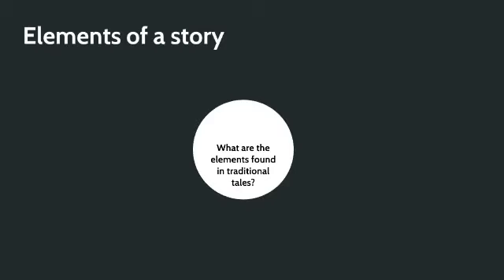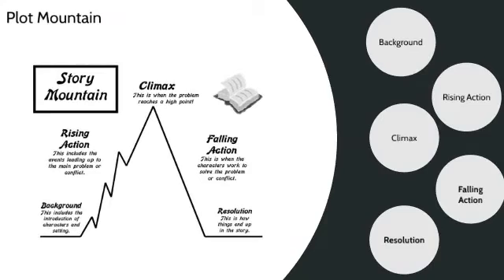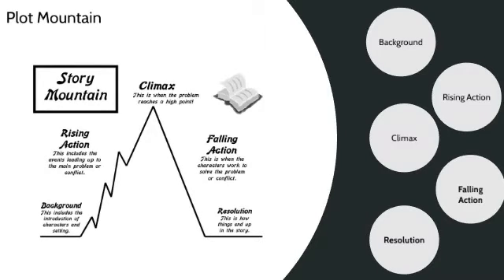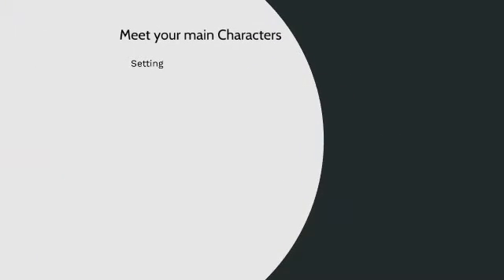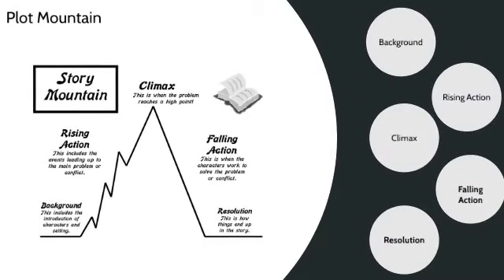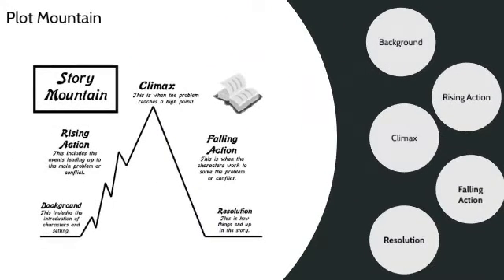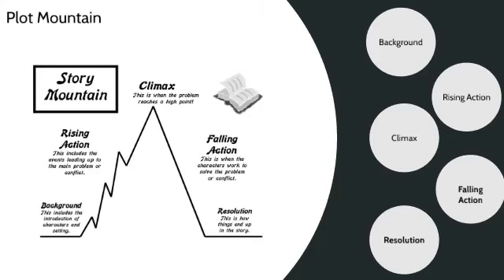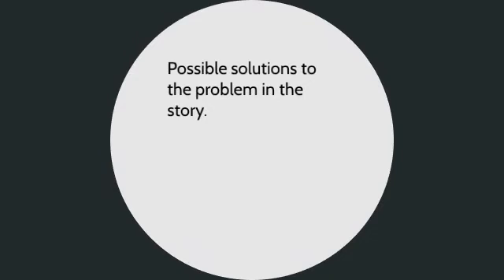Elements found within tales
Elements presented with a plot mountain.